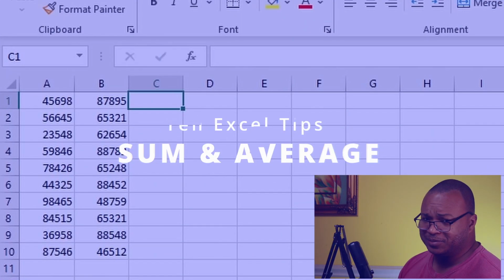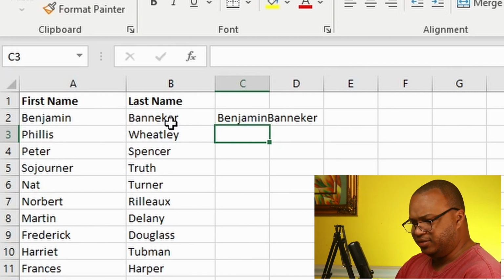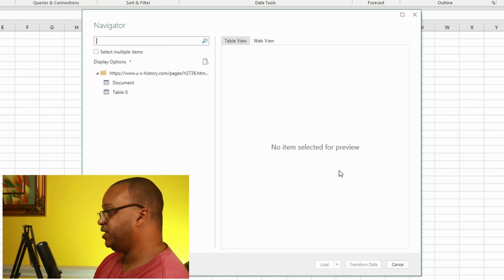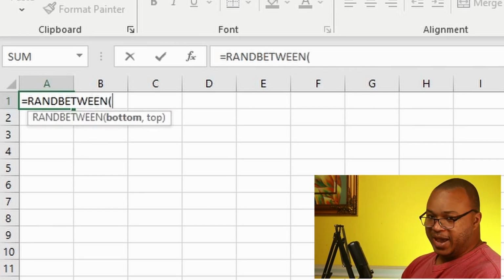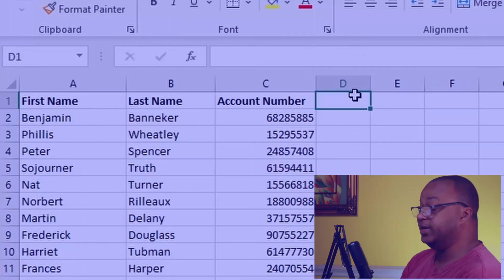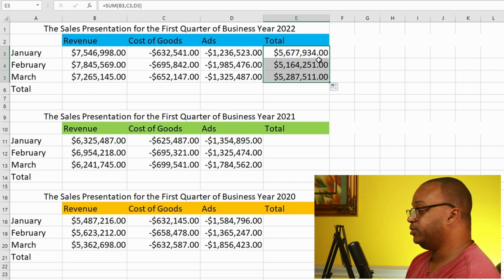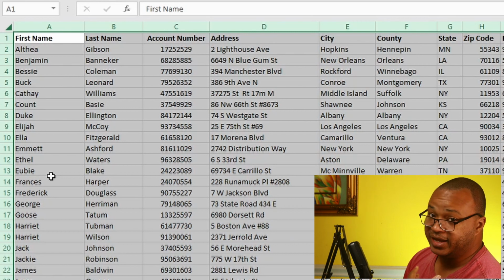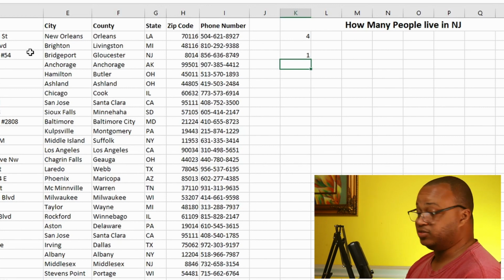10 Microsoft Excel Tips and Tricks for Beginners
In this video, I talk about ten of the best Excel tips for beginners.

Chapters:
00:00 Intro
00:22 Using SUM & AVERAGE
01:50 Using CONCAT
03:22 Autofill Using TAB
04:07 Copying Data From the Web
05:20 Turning Dark Mode On
06:13 Using RANDBETWEEN
08:35 Using LEFT and Right
10:23 Calculating with Alt + =
11:45 How to Sort a Dataset
13:21 Using COUNTIF
14:38 Outro